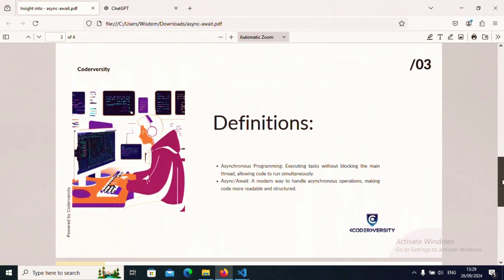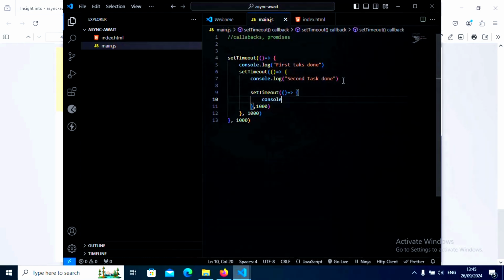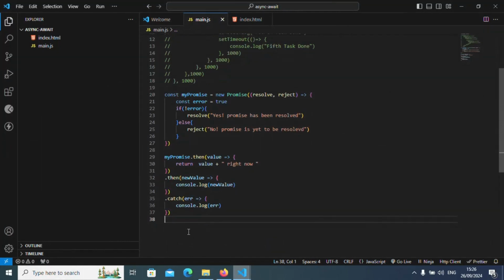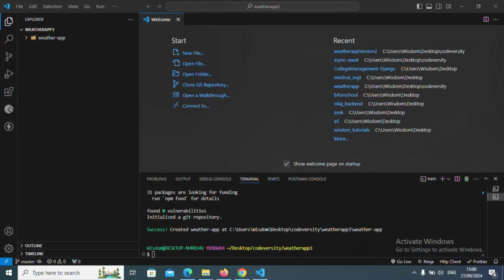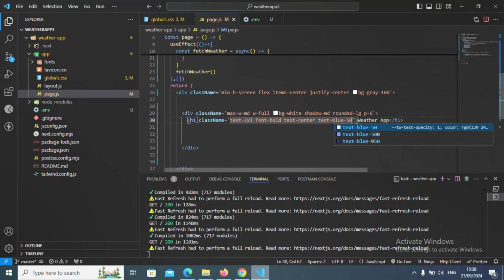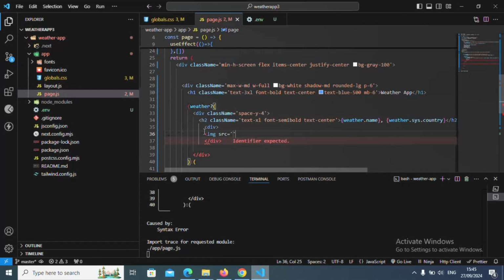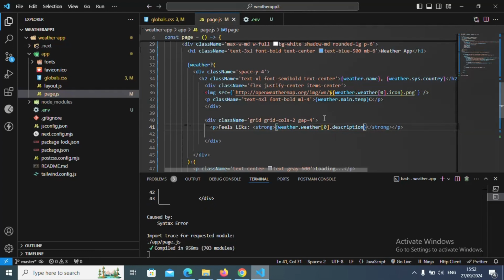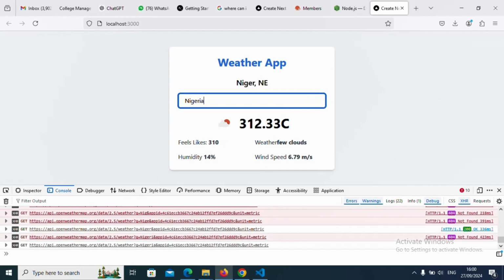JavaScript Asynchronous Programming for Beginners (Async/Await)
In this video, we dive deep into JavaScript Asynchronous Programming for beginners, focusing on the async/await syntax. Asynchronous programming is essential for making JavaScript code more efficient, especially when dealing with tasks like fetching data from APIs or handling time-consuming operations. This tutorial will help you understand how to write cleaner, more readable async code without getting tangled up in callbacks or promises.

We’ll cover:
- The basics of asynchronous programming in JavaScript
- What async and await are, and how they work
- Practical examples to help you implement async/await in your projects
- Common pitfalls and best practices when using async/await

By the end of this video, you’ll be able to use async/await with confidence in your JavaScript projects!